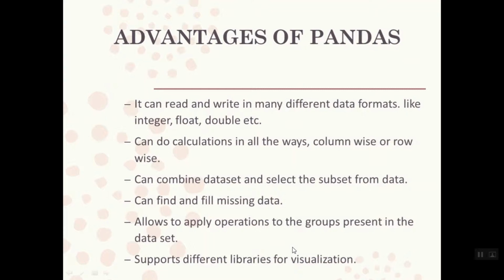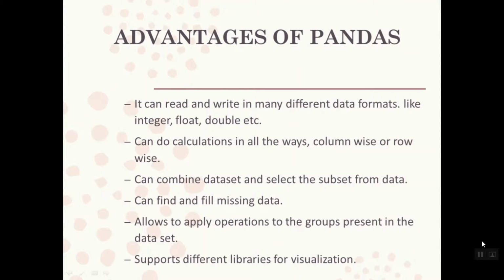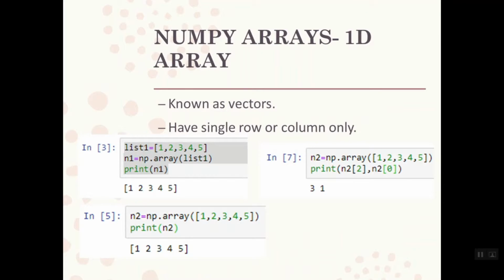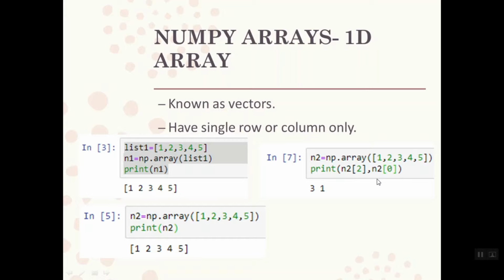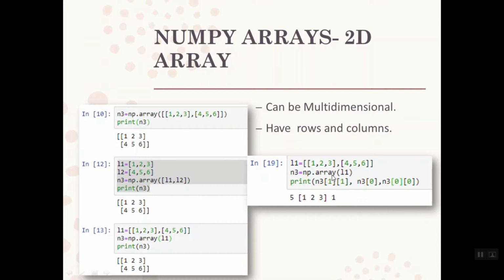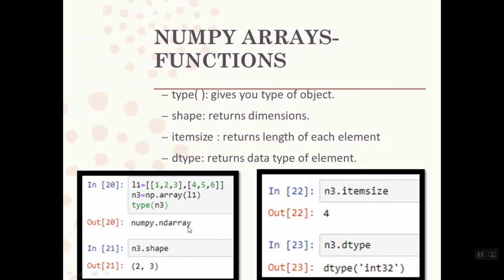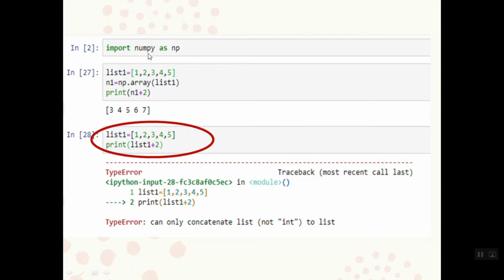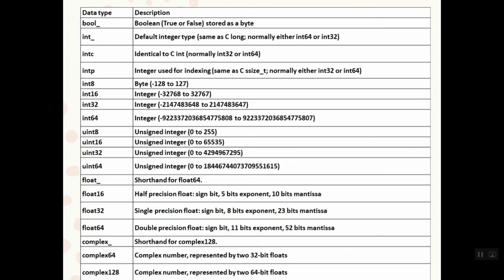Python Pandas - Part 1